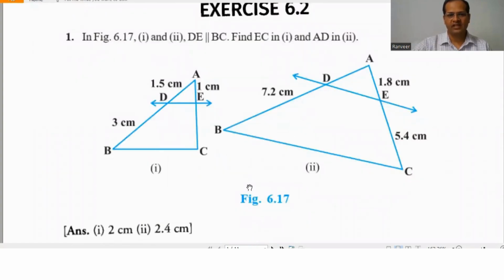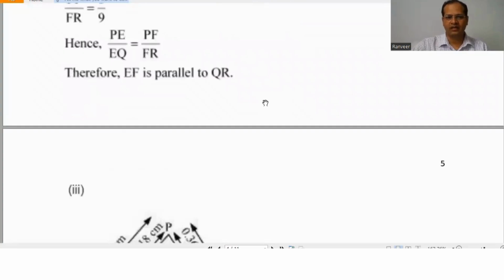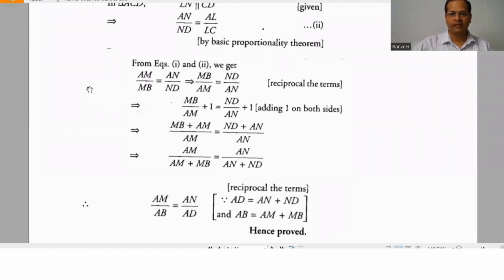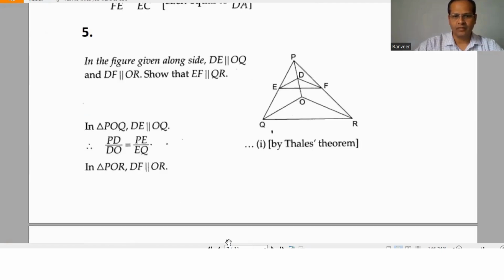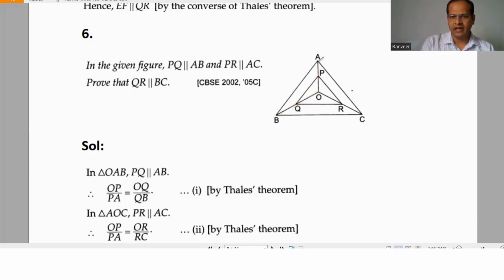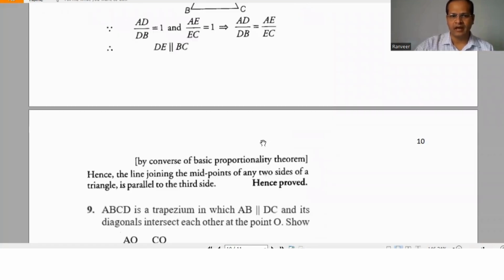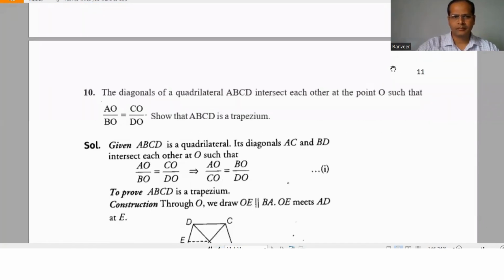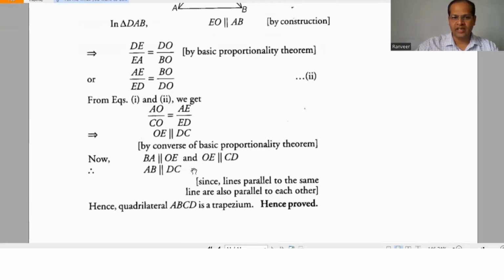"Triangles Chapter | Class 10 CBSE Exercise 6.2 | Simplified Solutions"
Chapter Focus: Dive into Exercise 6.2 from the Triangles Chapter of Class 10 CBSE Maths.
Timestamps
00:00 - Q.NO 1 TO Q.NO 3
07:11 - Q.NO 4 TO Q.NO 6
12:54 - Q.NO 7 TO Q.NO 10

"Class 10 Maths | Triangles Exercise 6.1 Full Solution | Easy and Detailed Explanation"
Core Concept: Understand and apply the Basic Proportionality Theorem (BPT) with ease.
Simplified Solutions:
Step-by-step explanations for every question.
Simple methods to approach complex problems.
Key Concepts Covered:
Proving triangles similar using BPT.
Solving problems related to proportionality of triangle sides.
Application-based questions for a stronger grasp of the theorem.
Exam Preparation:
Special tips to solve questions quickly in exams.
Strategies to avoid common mistakes.
Visual Clarity: Includes detailed diagrams for better understanding of solutions.
Ideal For:
Class 10 CBSE students aiming for excellent performance in board exams.
Students seeking clarity in geometric theorems and their applications.
Join us and master Exercise 6.2 with confidence! 👍